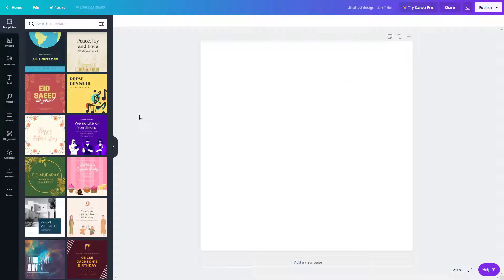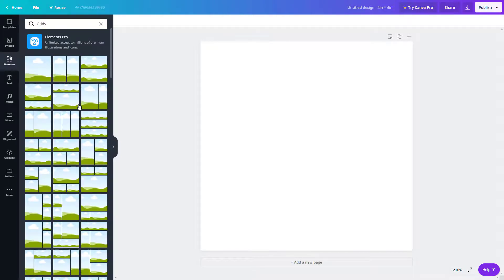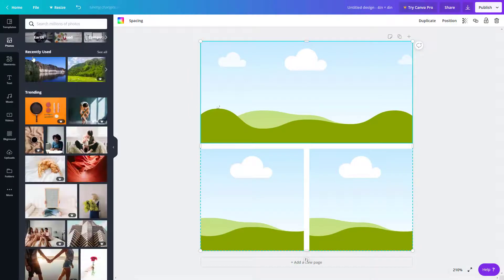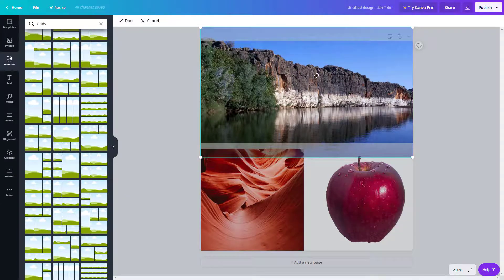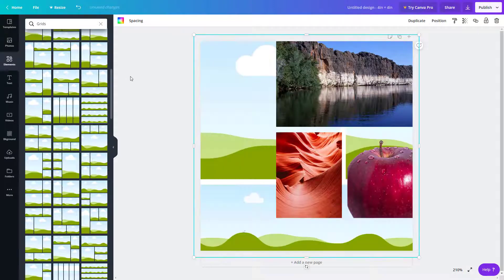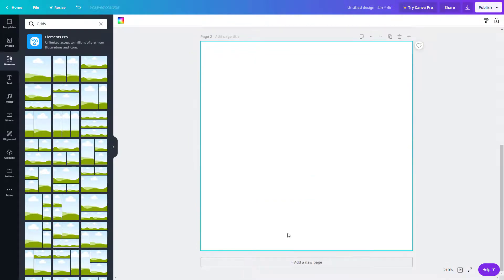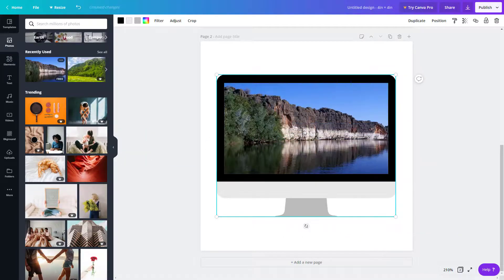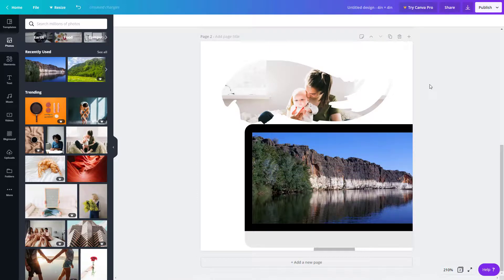Canva Tutorial - Lesson 6 - Multiple Image Layout Options and Shape Crops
In this tutorial, we will be discussing about Multiple Image Layout Options and Shape Crops in Canva